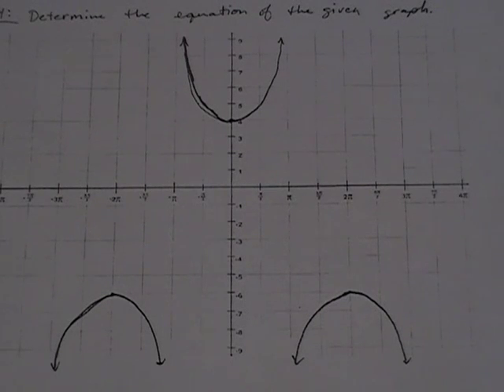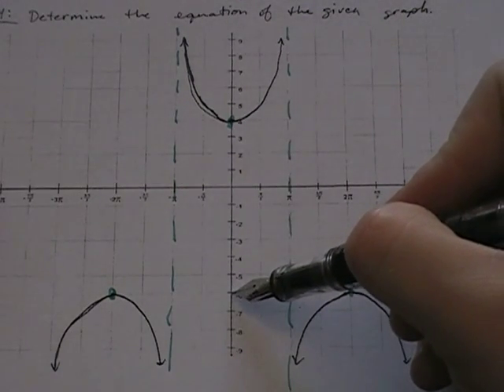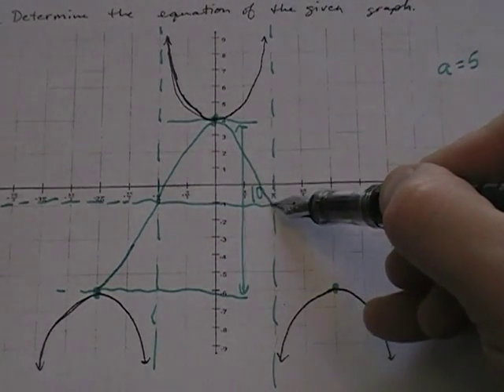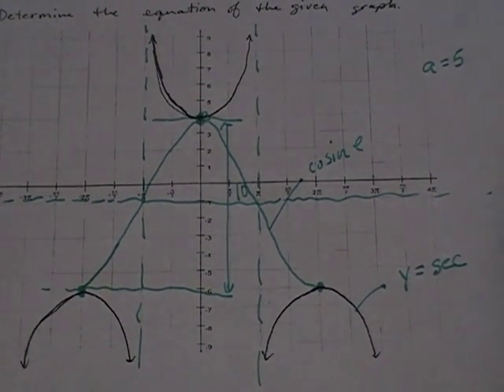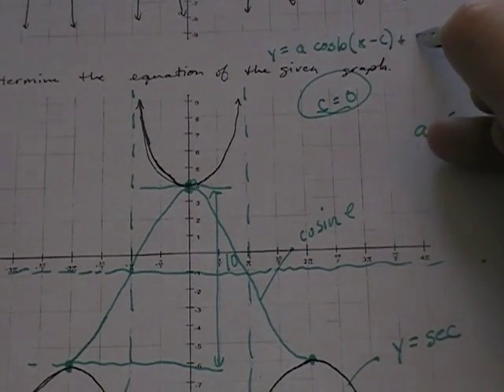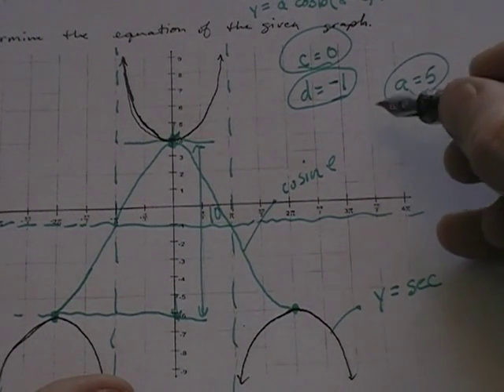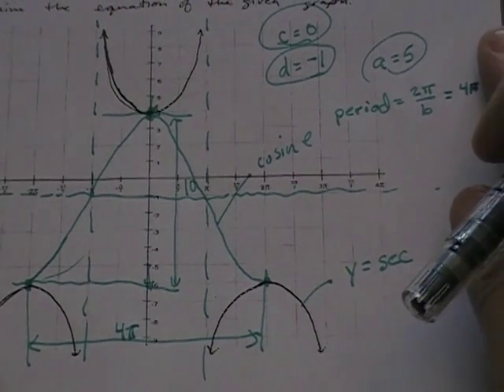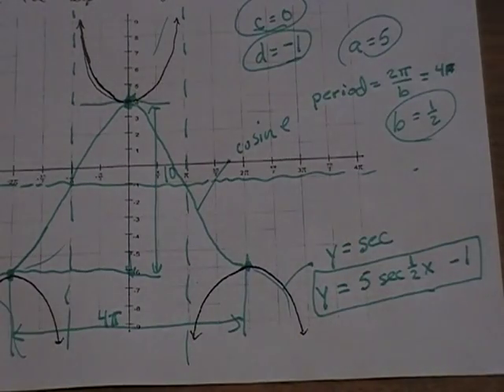Using the graph of secant and cosecant to find the equations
If you have the graph of a secant or cosecant function, use it to find the graph (and equation) of the underlying sine or cosine function, then use the same coefficients in your secant/cosecant function.  Viola!